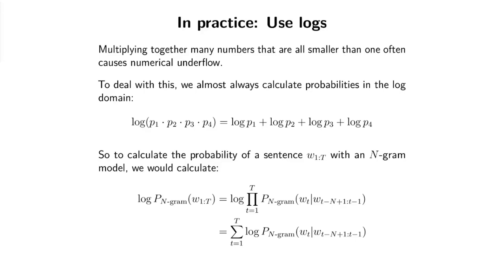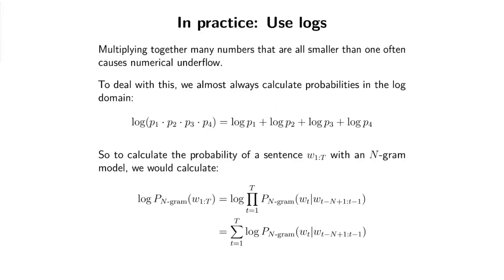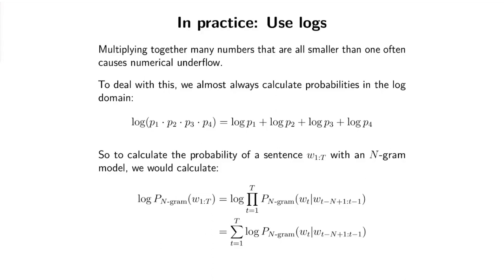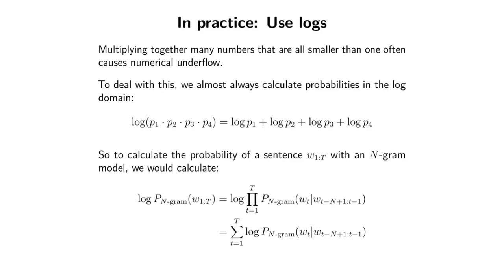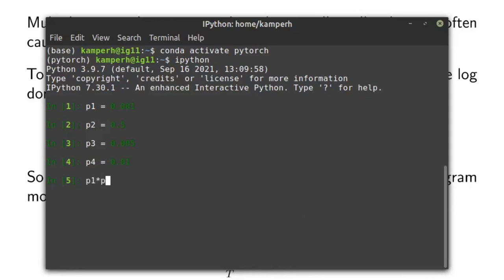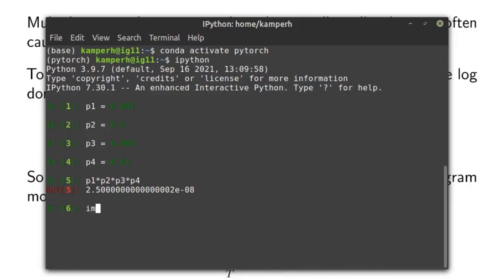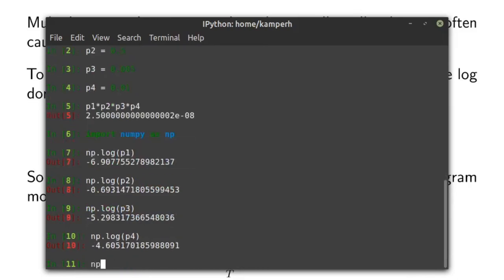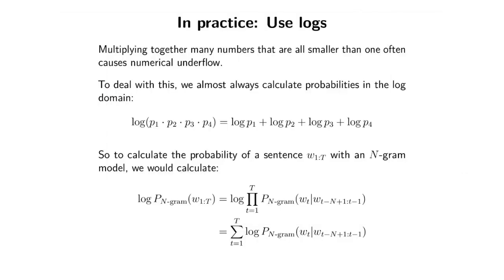Why use log in language models? (NLP817 3.4)